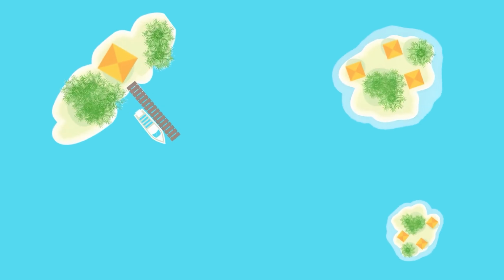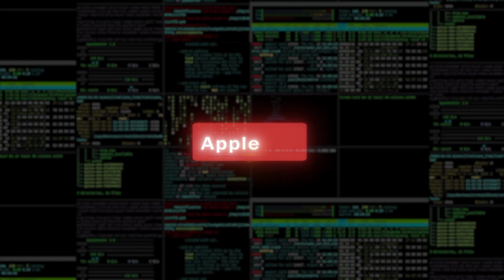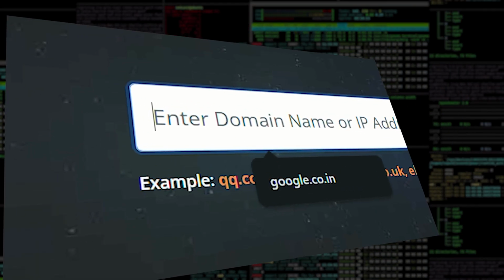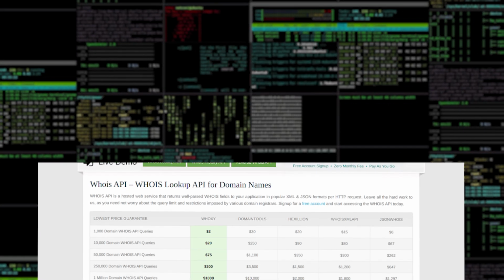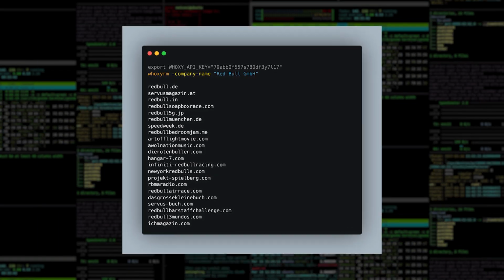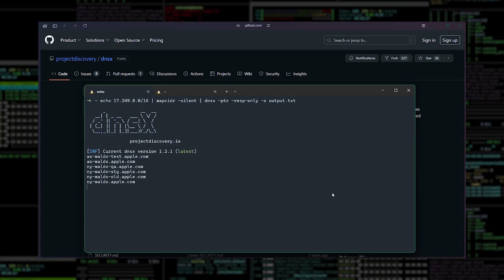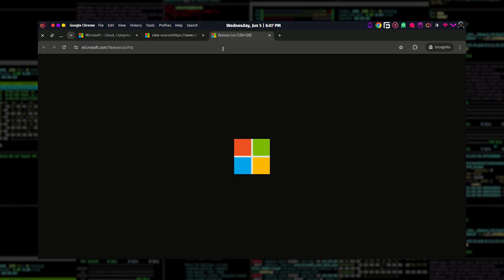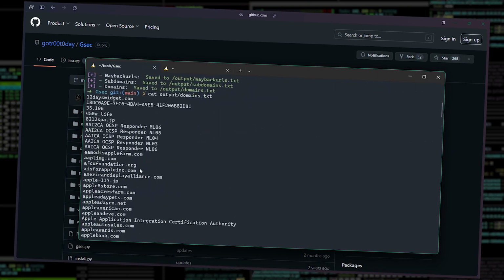Mastering Bug Bounty Recon: In-Depth Guide to Horizontal Enumeration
Welcome back to Xalgord! In this episode, we're diving deep into the world of Bug Bounty Recon with a comprehensive guide to Horizontal Enumeration. Whether you're a seasoned bug bounty hunter or just starting out, this video will help you uncover hidden domains, IP ranges, and potential vulnerabilities using powerful tools and techniques.

📋 Topics Covered:
- Discovering the IP Space: Learn how to use bgp.he.net and WHOIS tools to find ASNs and associated IP ranges.
- Finding Related Domains and Acquisitions: Explore WhoisXMLAPI, Whoxy, and Crunchbase for valuable insights.
- PTR Records (Reverse DNS): Perform reverse DNS lookups with tools like dnsx to uncover valid hosts.
- Favicon Hashing: Use MurMurHash to generate unique hashes and leverage Shodan for extensive asset discovery.
- Bonus Tip: Utilize Gsec to generate a list of related domains for your target.

🛠️ Tools and Commands:
- bgp.he.net
- WHOIS Tool: whois -h whois.radb.net -- '-i origin AS714' | grep -Eo "([0-9.]+){4}/[0-9]+" | uniq
- dnsx: echo 17.0.0.0/8 | mapcidr -silent | dnsx -ptr -resp-only -o output.txt
- MurMurHash: MurMurHash on GitHub
- Shodan: shodan.io
- Gsec: Gsec on GitHub

📽️ Watch Now and Enhance Your Recon Skills!